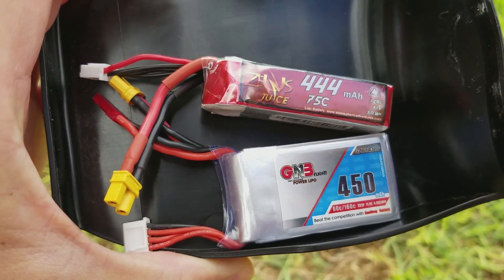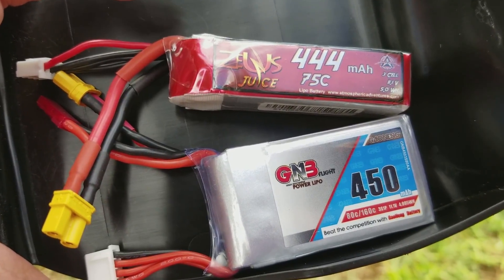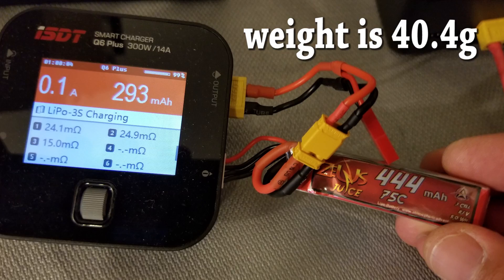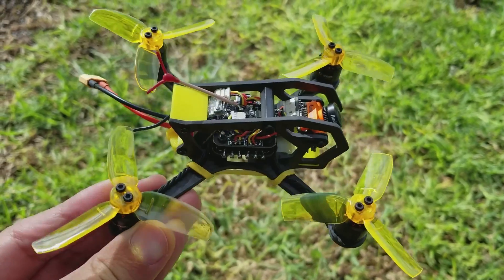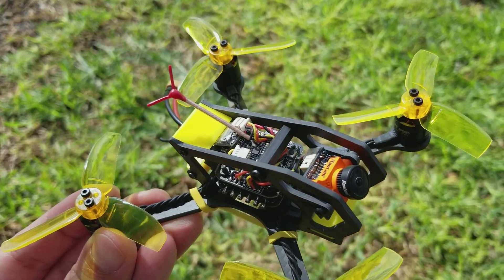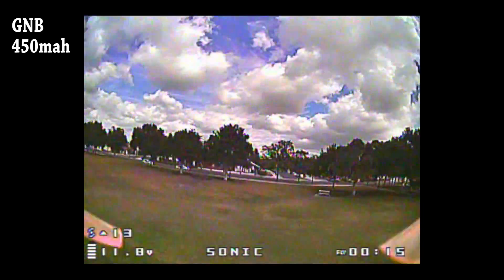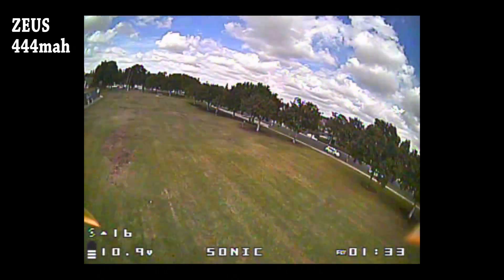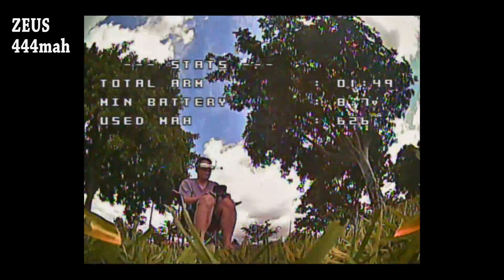Zeus Juice 3S 444 vs GNB 3S 450 🔋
Comparing the Zeus 3S 444mah lipo against my current favorite in this capacity size the GNB 3S 450mah lipo. I'll let the numbers speak for itself.